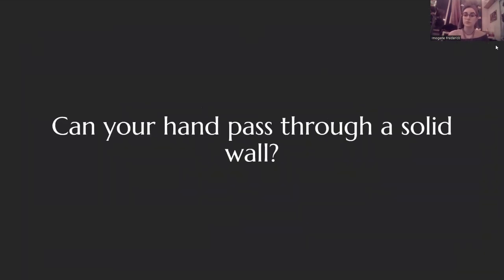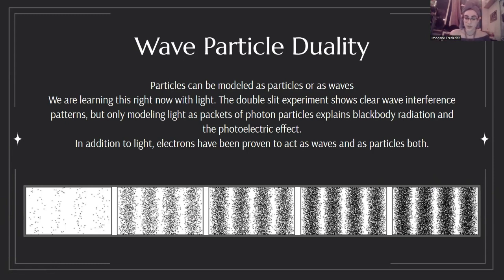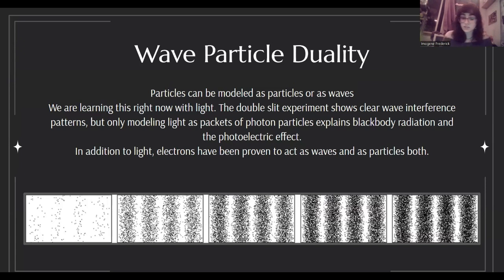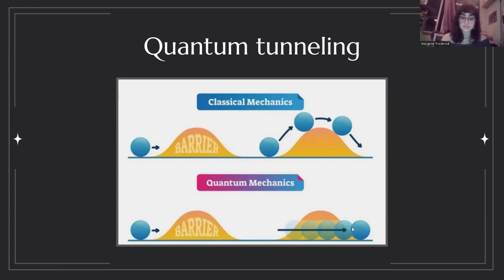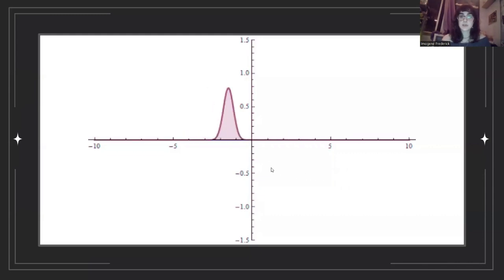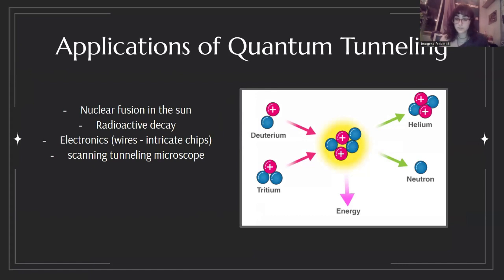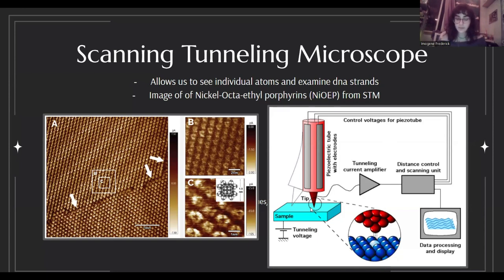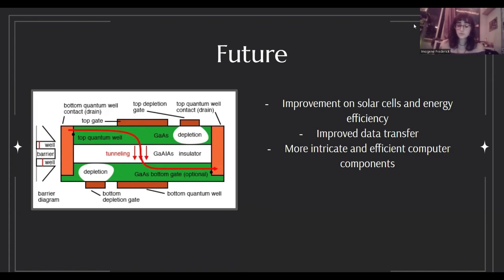quantum tunneling presentation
this video provides a basic understanding of the quantum phenomenon of tunneling in the format of a presentation for my PHYS203 class.